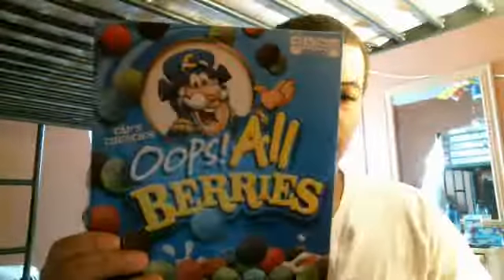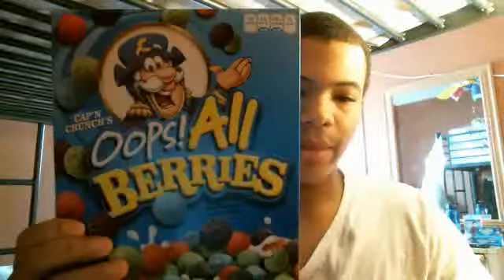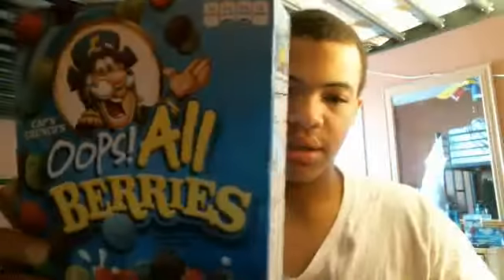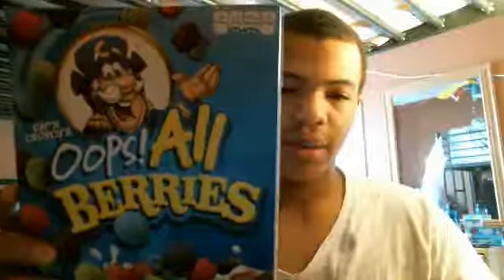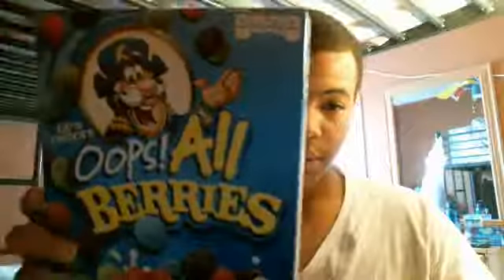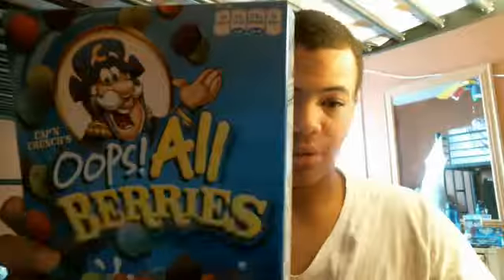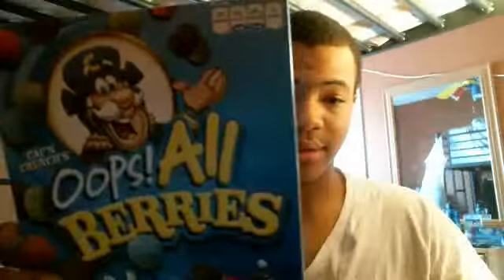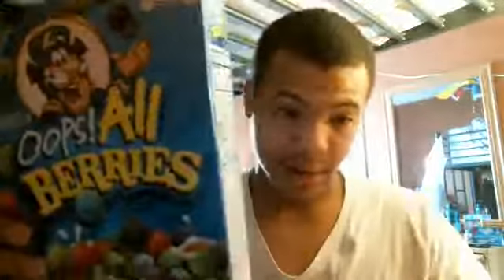Cap'n Crunch's Oops! All Berries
I'm talking about cap'n crunch's oops! all berries